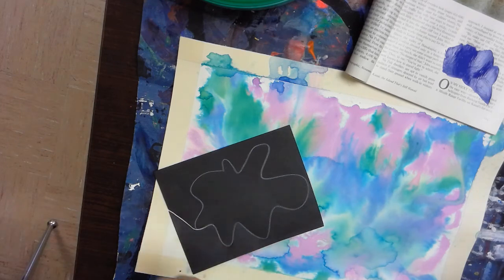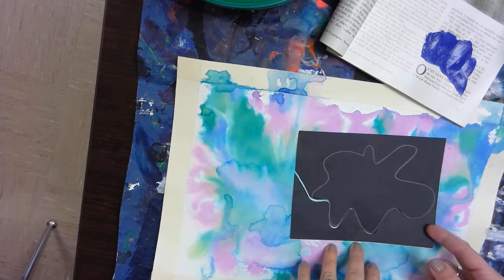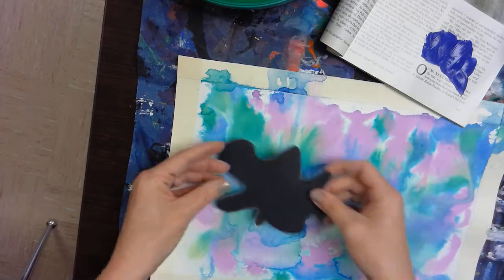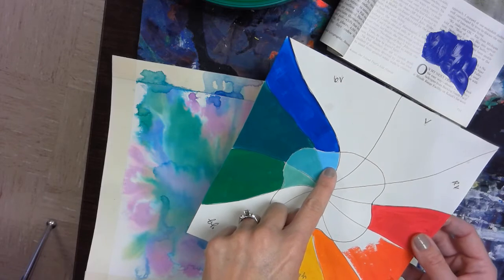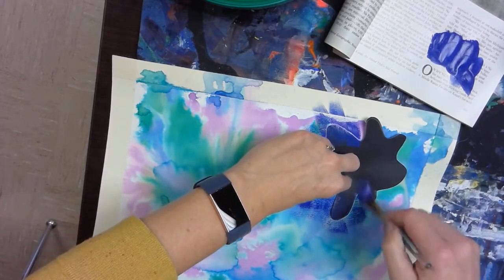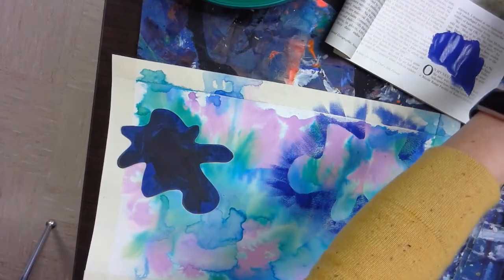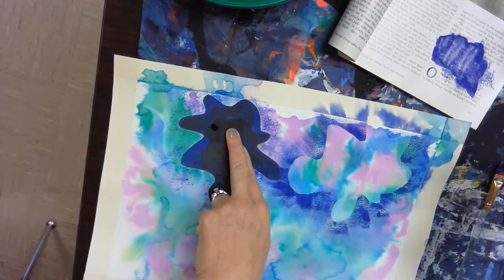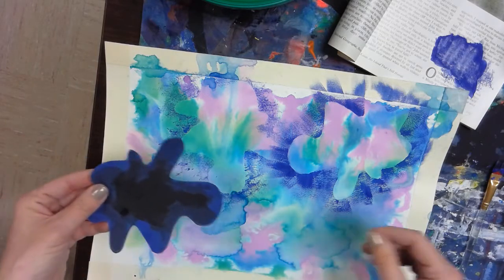Abstract Painting Layer 2 - Tempera Mask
Steps to create layer 2 for our Abstract paintings.